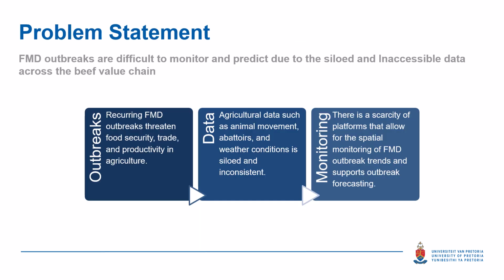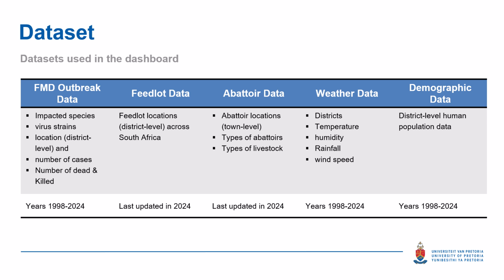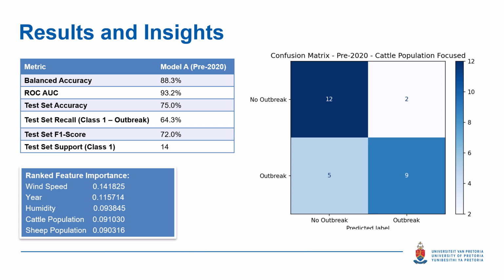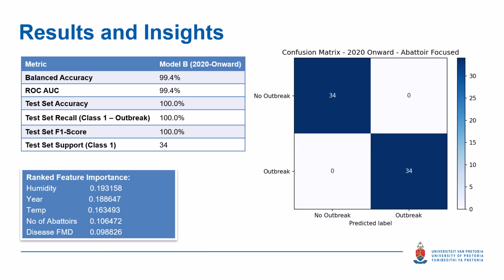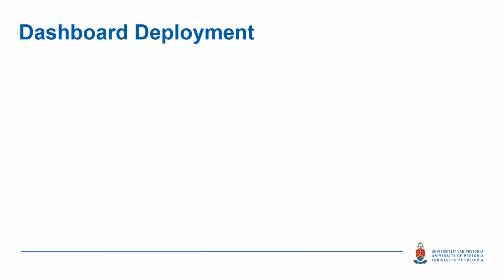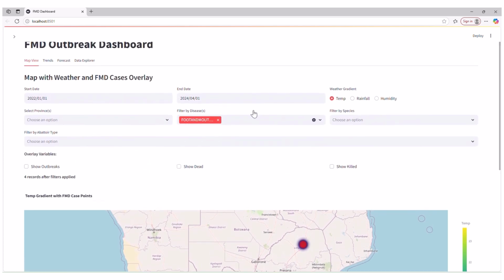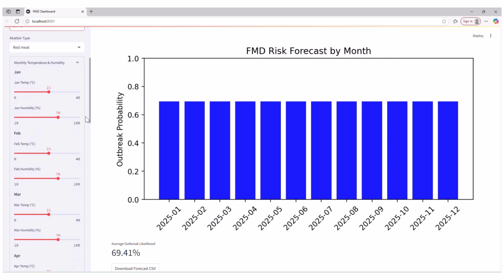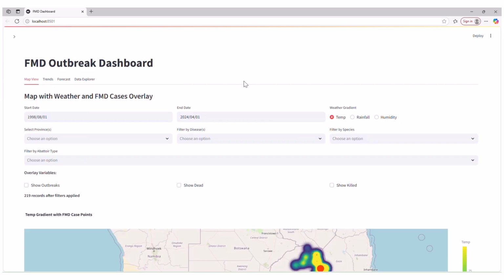MIT808 2025 The Beef Value Chain Transformation - Data Platform for Zoonotic Diseases and Production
🐄 The Beef Value Chain Transformation: Data Platform for Standardizing and Identifying Trends in Zoonotic Diseases and Beef Production
👩‍🎓 Students: Mihle Senene & Omphemetse Tlakula

This project from the University of Pretoria’s MITC Big Data Science program addresses one of South Africa’s pressing agricultural challenges: Foot and Mouth Disease (FMD). FMD is a highly contagious zoonotic disease that significantly impacts livestock, trade, and food security.

The students developed a data platform that integrates:
Historical FMD outbreak records
Weather and environmental data
Human population data
The result is an interactive dashboard that helps stakeholders:
Visually explore FMD outbreaks across provinces and districts
Identify high-risk zones, such as KwaZulu-Natal and parts of Limpopo
Assess correlations between outbreaks and environmental conditions
Forecast outbreak risk under different scenarios

By combining data exploration with predictive modelling, this platform provides valuable insights for proactive disease surveillance, response, and long-term planning in the beef production value chain.

📚 Course Coordinators: Prof Vukosi Marivate, Dr Abiodun Modupe
👩🏽‍🏫 Teaching Assistant: Fiskani Banda
📍 Department of Computer Science, University of Pretoria